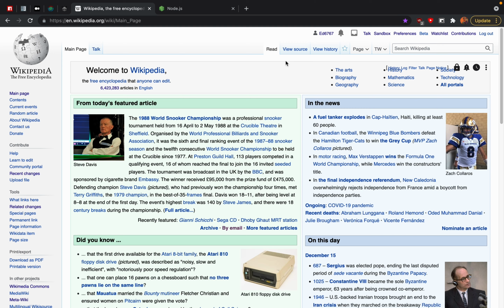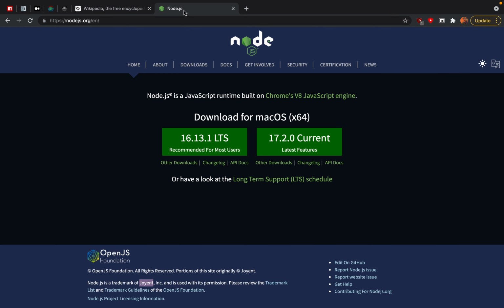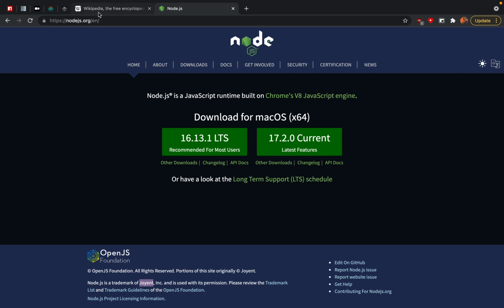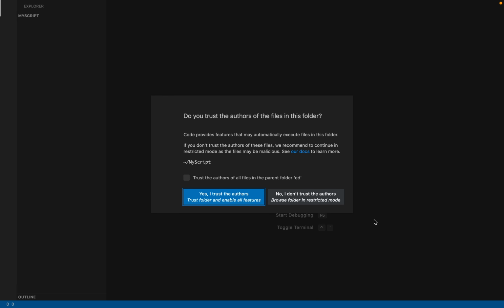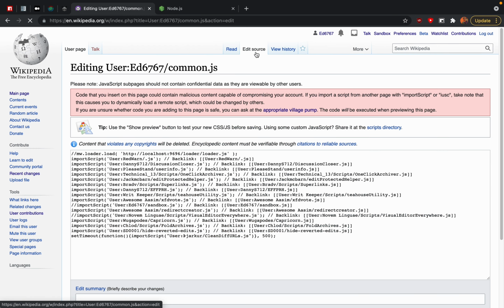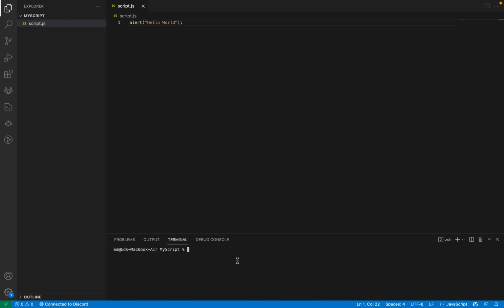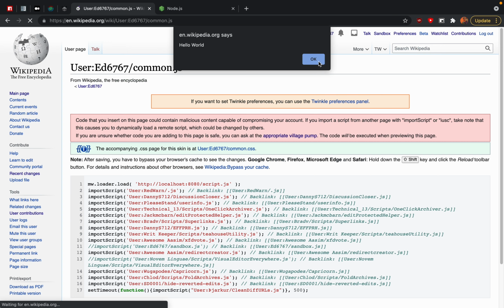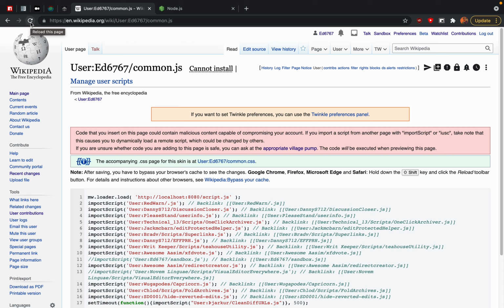Develop Wikipedia Userscripts like a Pro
This is a quick video showing how I develop my Wikimedia userscripts, and how you can too!